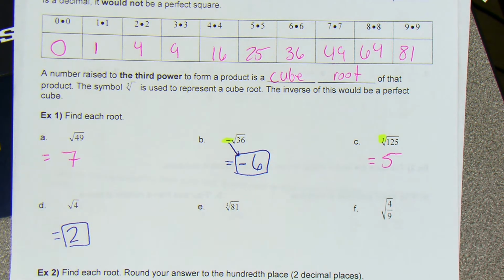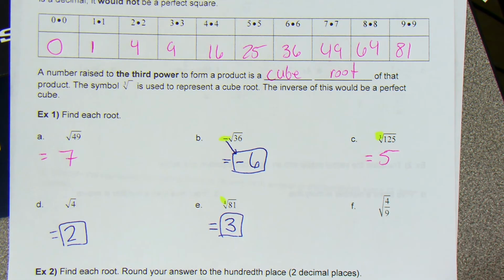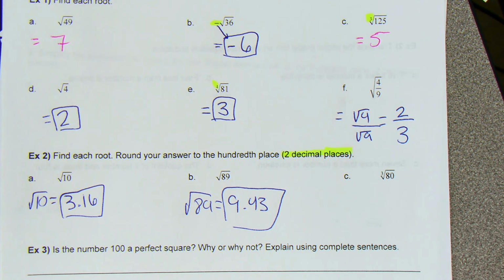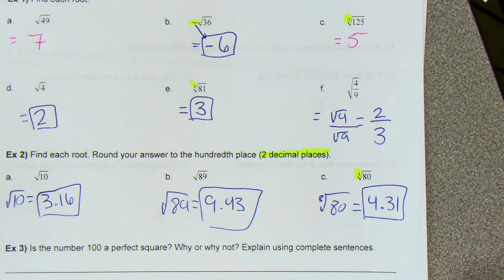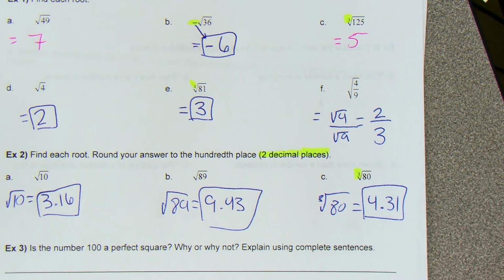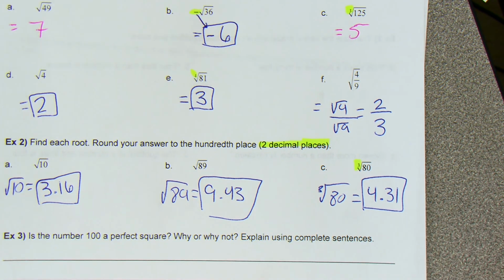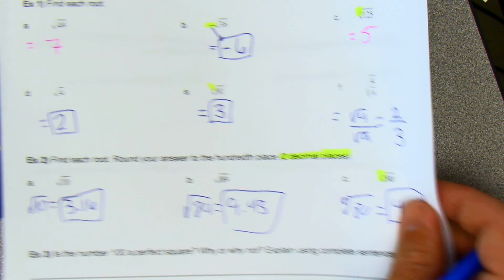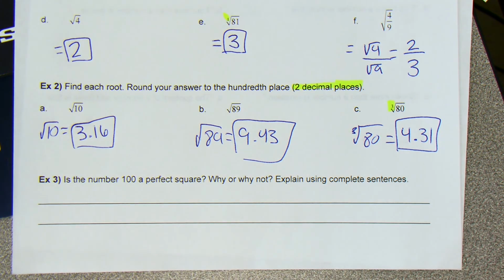Lesson 1.7 Video 2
Watch this video after Lesson 1.7 Video 1.